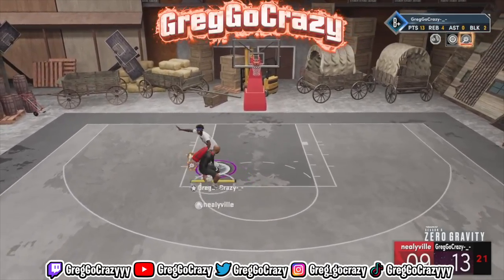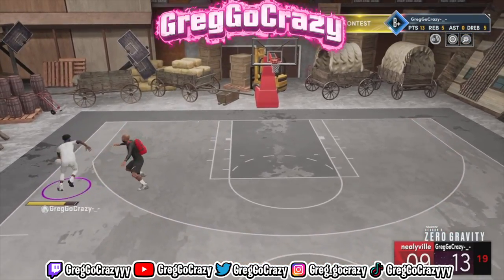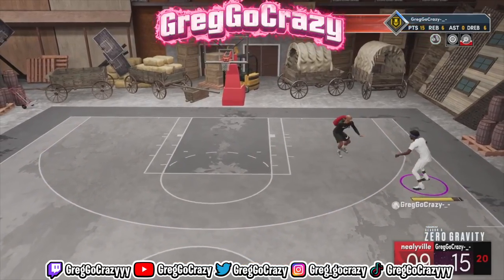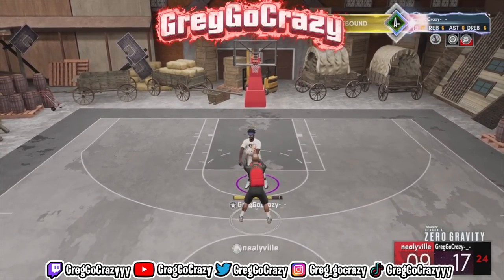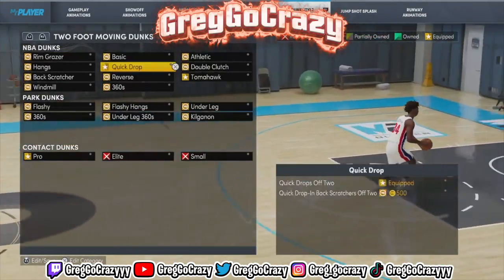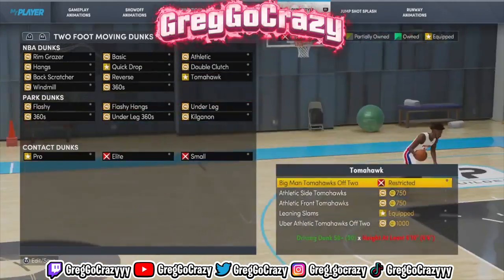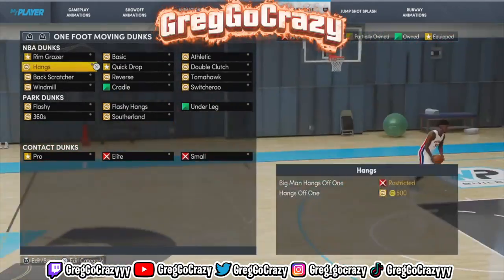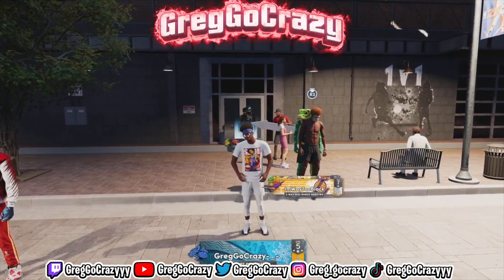THESE SAFE DUNK ANIMATIONS ARE GUARANTEED TO NOT GET YOU BLOCKED ON NBA 2K22 !!!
THESE SAFE DUNK ANIMATIONS ARE GUARANTEED TO NOT GET YOU BLOCKED ON NBA 2K22 !!!These are the best dunks to equip on NBA 2K22.

2-way slashing playmaker
Shooting 2-way slashing playmaker
2-way slashing playmaker with sharp takeover
3 and D point
Defensive anchor
2-way slashing playmaker
7’3 stretch
Balanced scorer
2-way slashing playmaker with contact dunks
Menace
Menace badge
100 Badges
100 Badge Demigod
96 Badge Upgrades
Best Badges
Best Build
Rarest Build
NBA 2K22
Current-Gen
Next-Gen
PS5